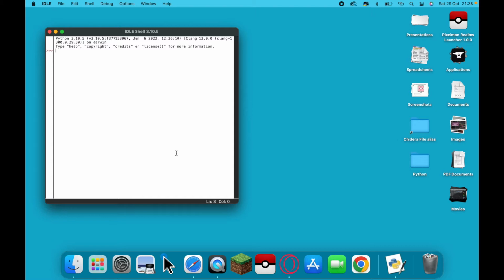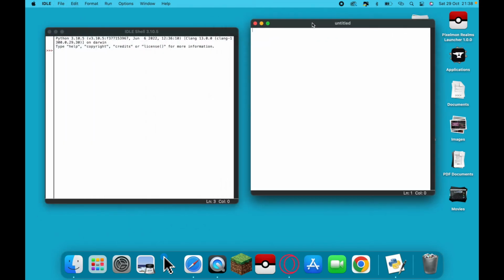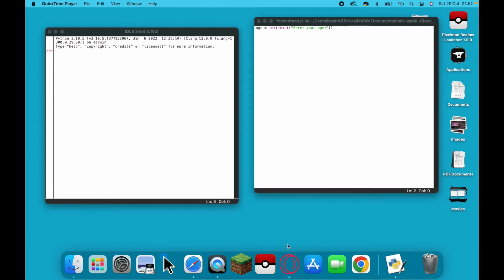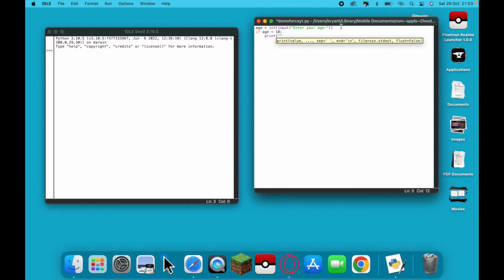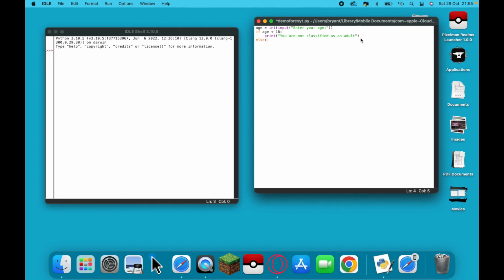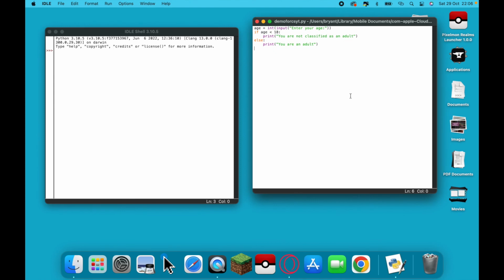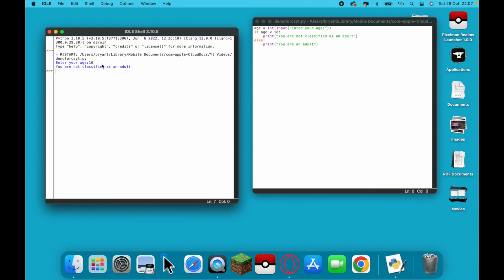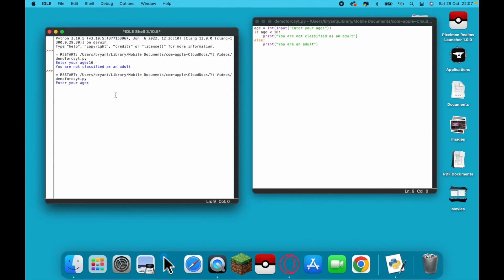How to Create IF and ELSE Statements in Python